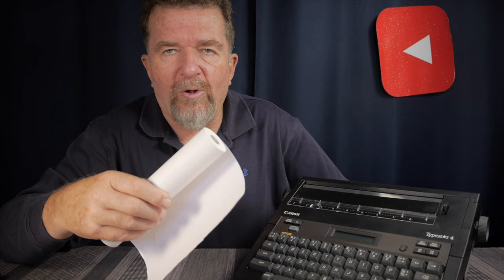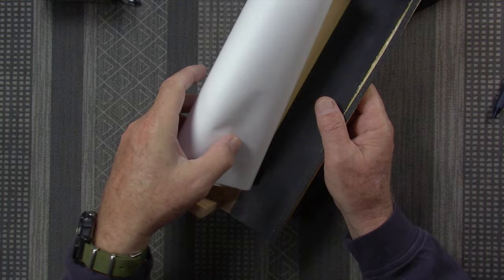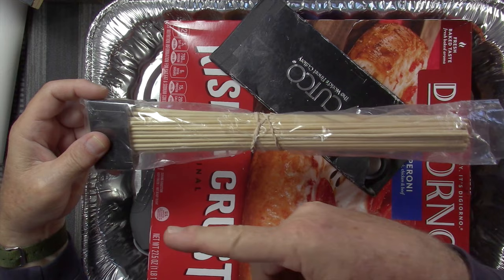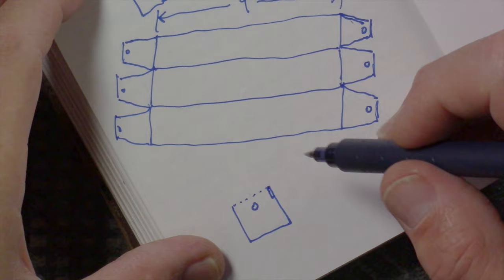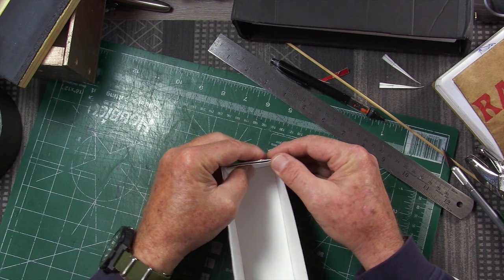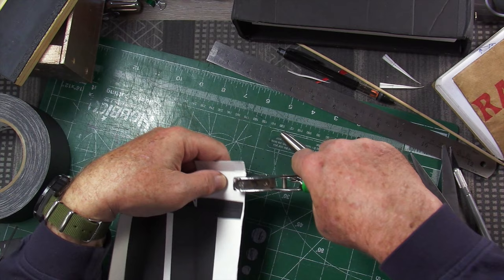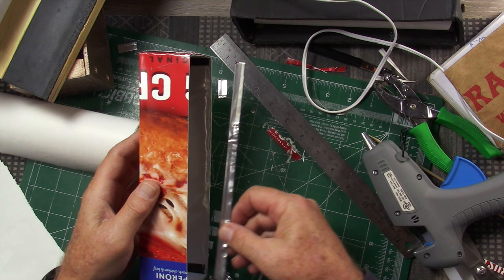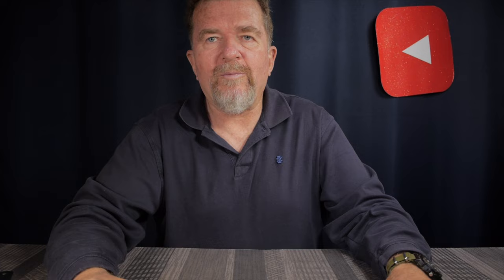Typewriter Video Series - Episode 248: EKG Paper Roll Holder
Joe builds a DIY paper roll holder from discarded materials, for his new roll of EKG thermal paper.